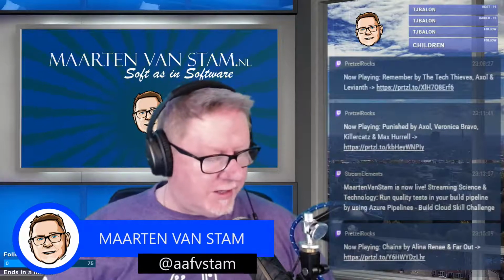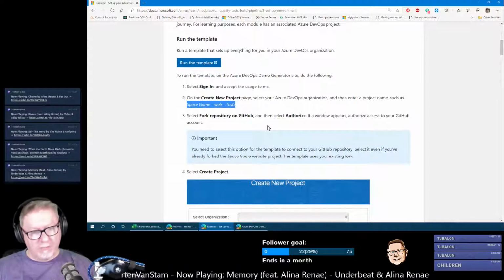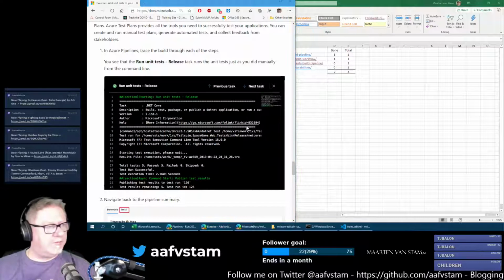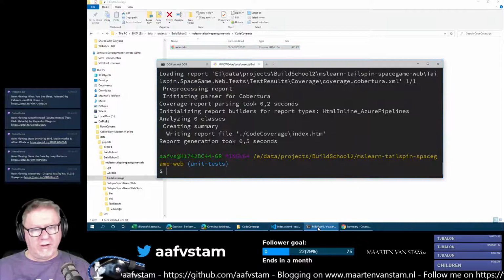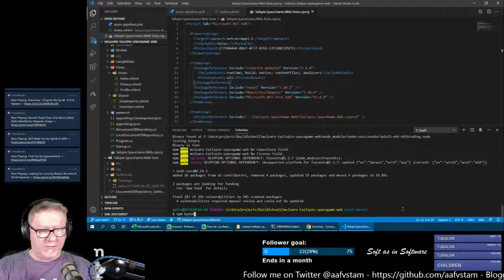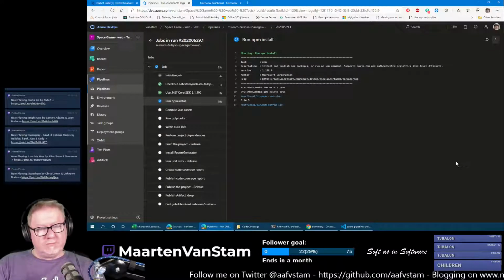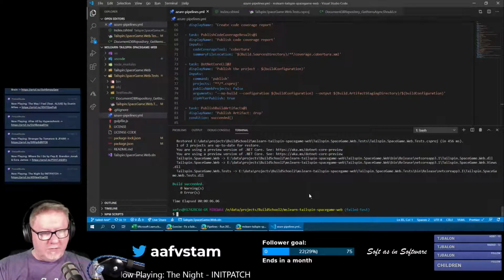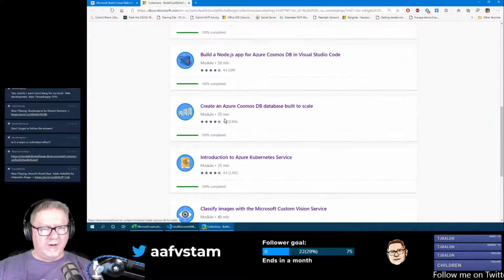Run quality tests in your build pipeline by using Azure Pipelines - Build Cloud Skills Challenge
This week with Microsoft //Build/ behind us I started the Build Cloud Skills Challenge
Let's see if I can finish 28 modules before June 2 ...

This is the seventh on Live Coding, so let's go and Run quality tests in your build pipeline by using Azure Pipelines!

Complete any of the Collections below. You don’t have to complete the entire Collection at once—Microsoft Learn will keep track of your progress. The more Collections you complete, the more entries you earn. Once you’ve completed the Collection modules, the progress bar will show 100% and you will have earned your entries.